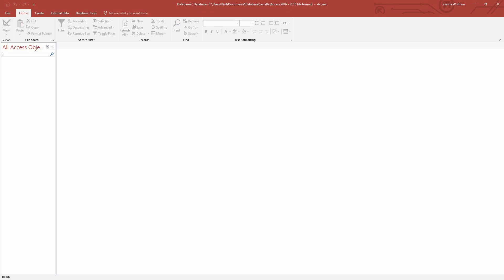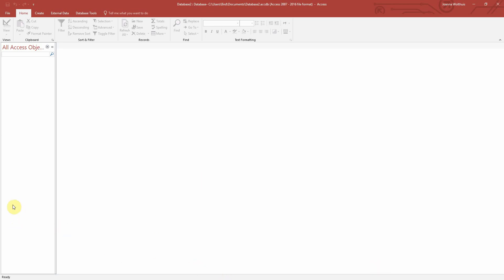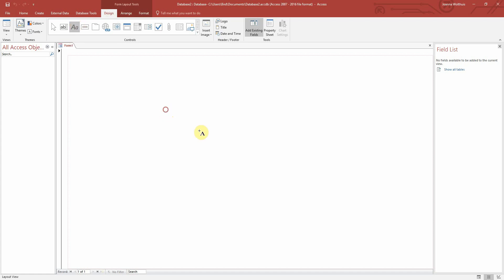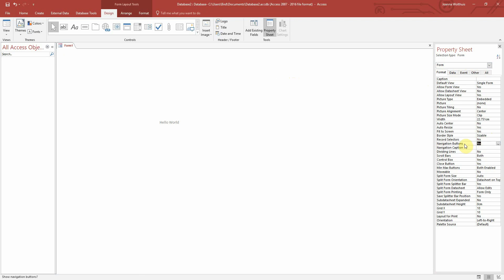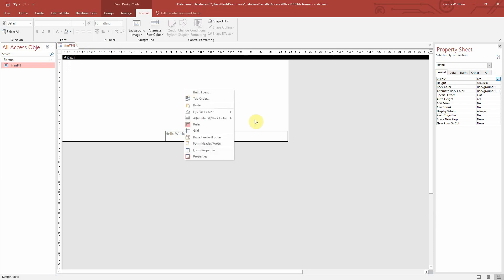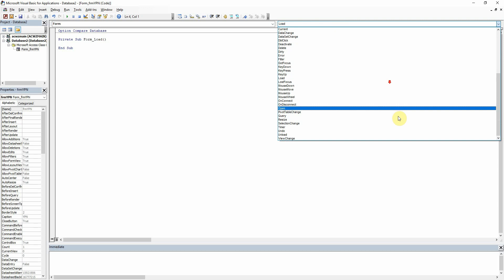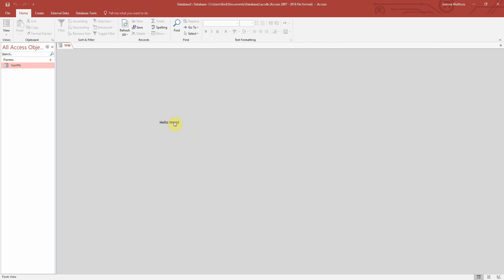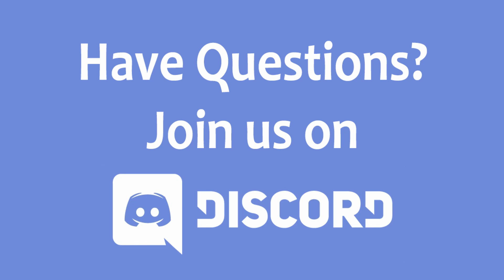Access VBA 1 - Creating a Form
Creating a form in Microsoft Access 2016